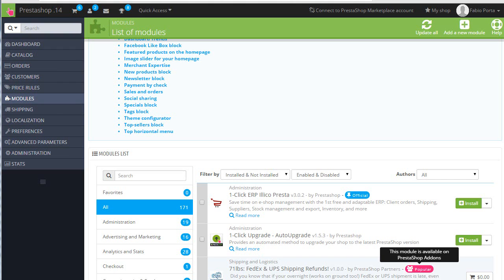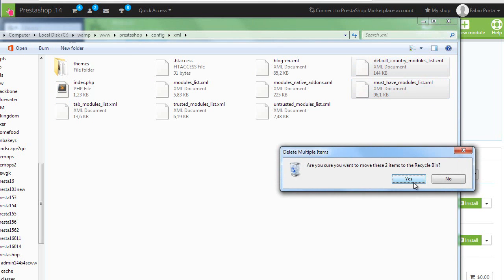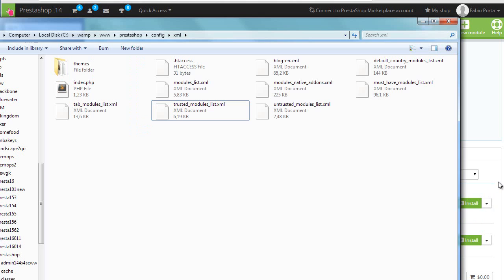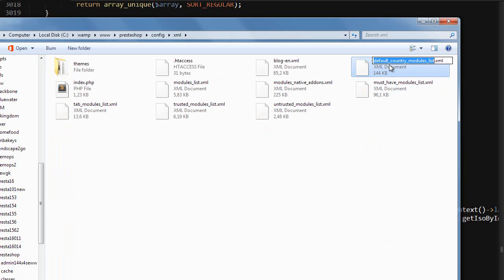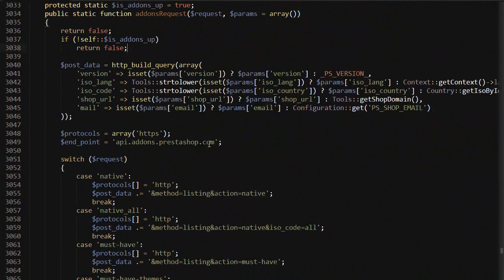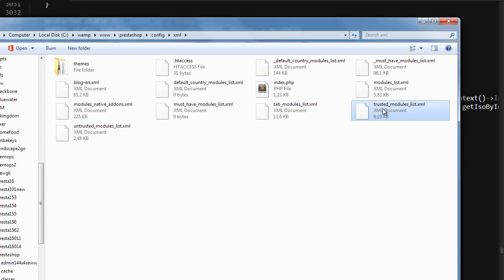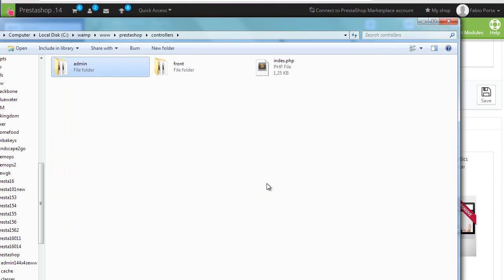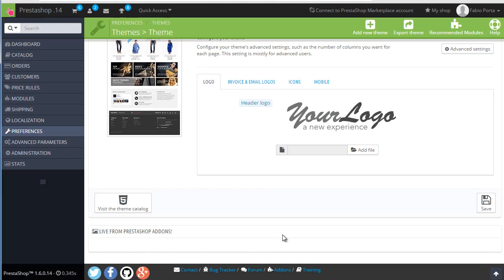Faster Prestashop Back Office #1: removing modules and themes Ads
In this quick video we will see how to improve our prestashop back office's speed a bit, by preventing our Shop to load anything out of prestashop.com